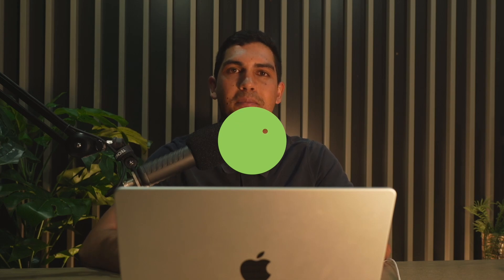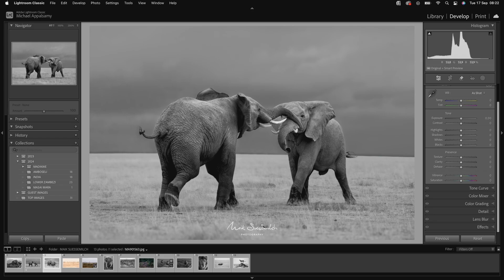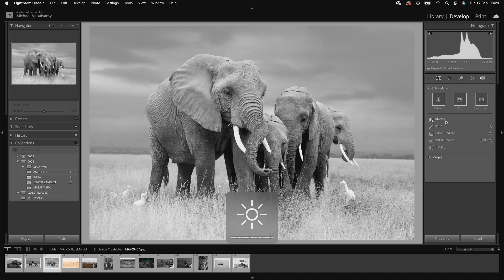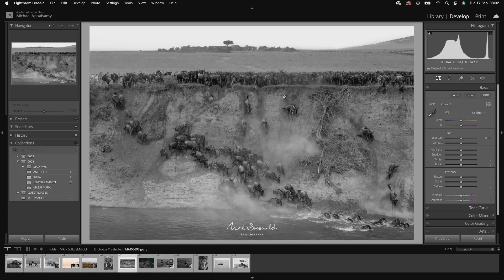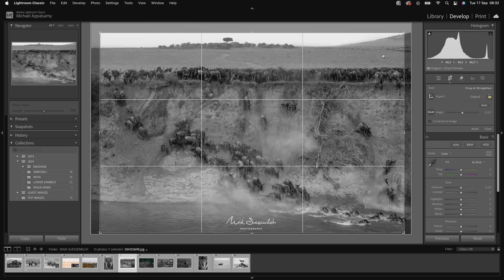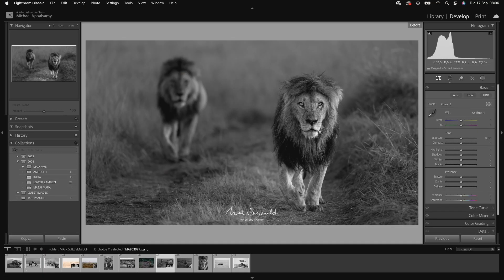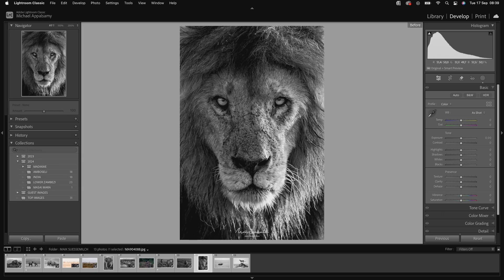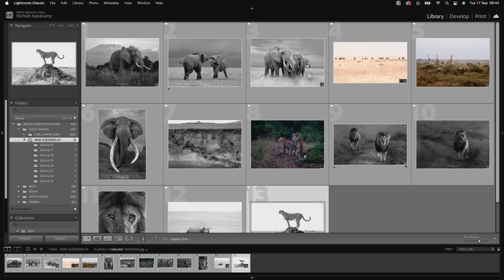IMAGE REVIEW | Amboseli & Masai Mara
Welcome to our latest post cantered around constructive image review of images submitted by one of our many guests.

In this feature, one of our experienced Wild Eye guides provides insightful critiques of images taken by guests on a recent safari. Unlike our Behind the Frame feature which features a favourite image from one of our guides, this session offers guidance on enhancing photographs that guests may find challenging to edit or process.

This is something that all of our guests will have the opportunity to participate in after their safari experience with us. Another way that we continue to change the way you see the world!

In this episode, Michael Appalsamy reviews images submitted by Maik Suessemilch from their Private Guided Safari to Kenya, earlier this year.

For those of you wanting to see what tours Wild Eye offers then please

Change the way you see the world with Wild Eye.